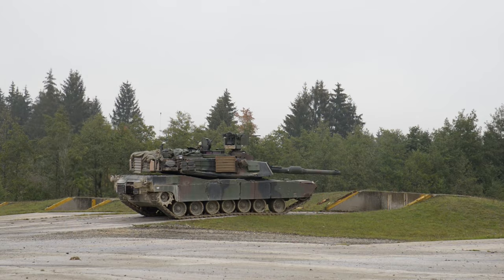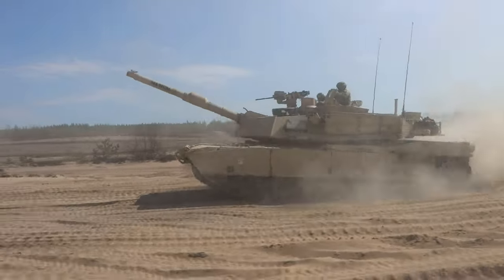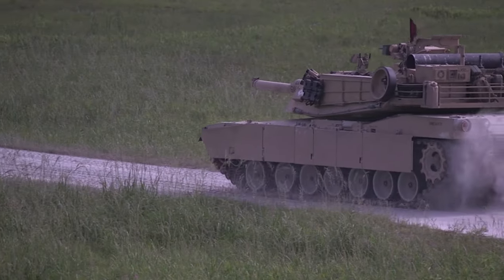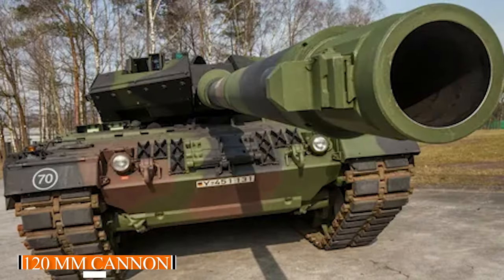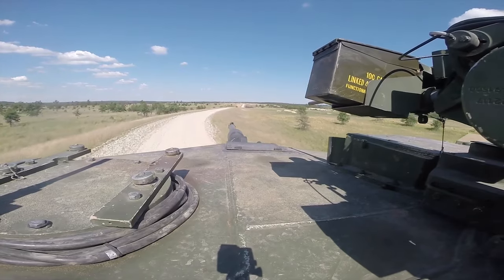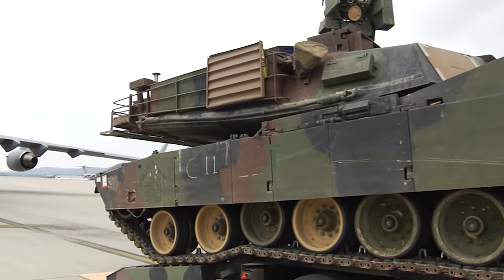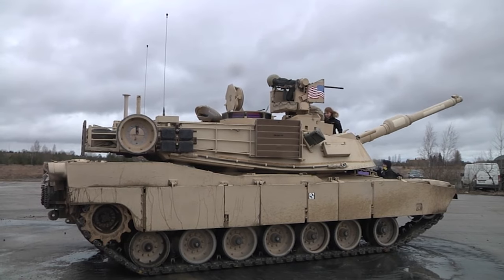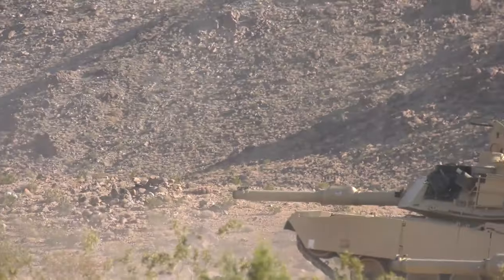Meet the M1E3 Abrams: the next generation of the m1 series Abrams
Today, we're diving into the world of military technology to explore the exciting upgrades that are turning the formidable Abrams M1A2 into the cutting-edge M1E3 tank.
 To understand the significance of the M1E3 upgrade, let's first look at the evolution of the Abrams tank.
 The M1 series has been the backbone of the U.S. armored forces for decades, and the M1A2 was a formidable machine. But it's time to take things to the next level.
 In today's ever-changing battlefield, the need for enhanced capabilities is paramount. The M1E3 was born out of the necessity to meet new challenges, both in terms of firepower and protection.

  The M1E3 features state-of-the-art composite armor, providing superior protection against a wider range of threats.
  The tank boasts a more powerful 120mm smoothbore cannon and advanced ammunition, allowing for precise and devastating firepower.
  With advanced sensors and networking capabilities, the M1E3 can quickly share and process information, improving situational awareness.
Upgraded engines and tracks make the tank more agile and responsive on the battlefield.
 Not only does the M1E3 excel in combat capabilities, but it also ensures the comfort and sustainability of its crew.